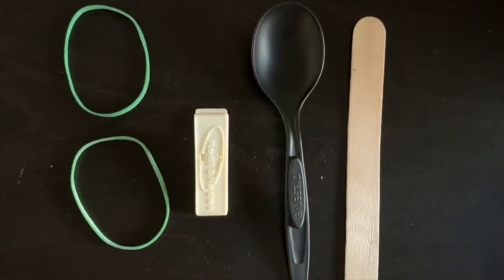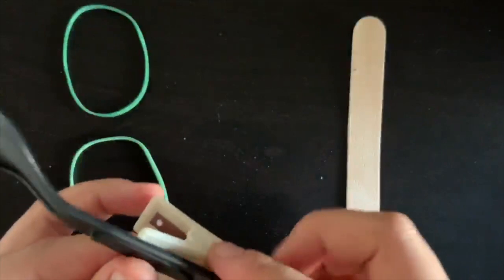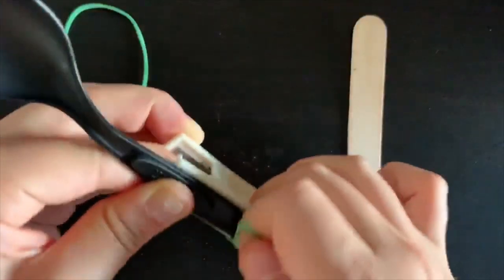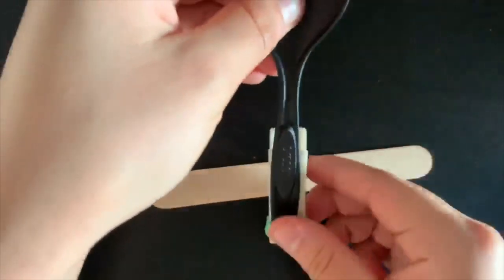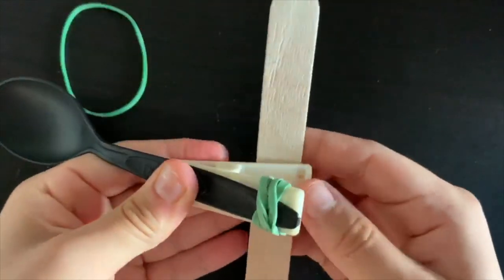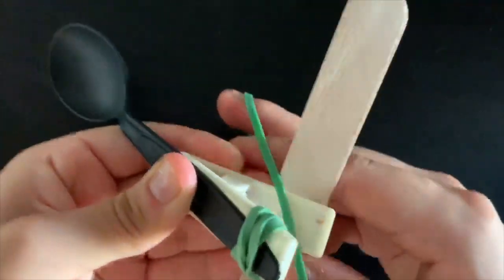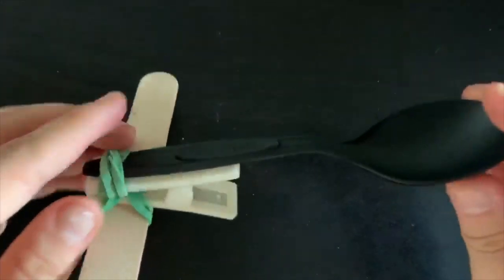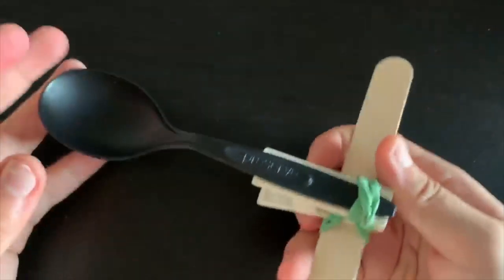SUPER FAST Catapult out of CLOTHESPIN & SPOON. Простая КАТАПУЛЬТА из палочек эскимо.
In this video, you will learn how to make your 3rd eZ catapult using only FOUR household items! Enjoy!